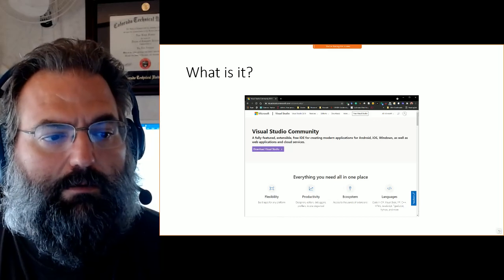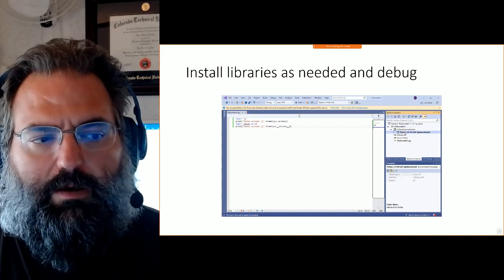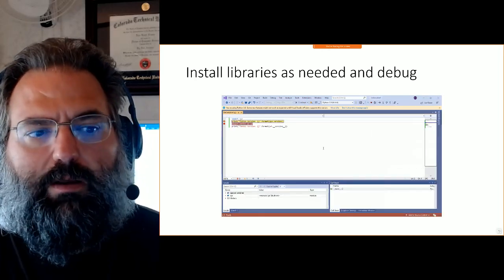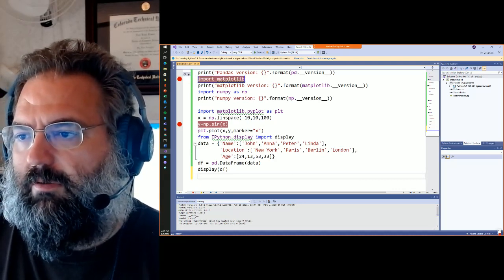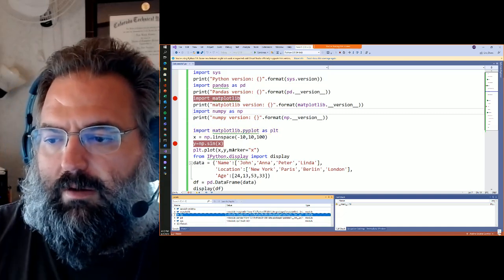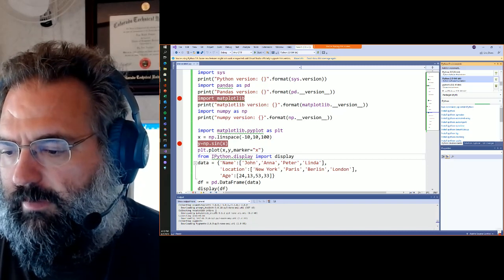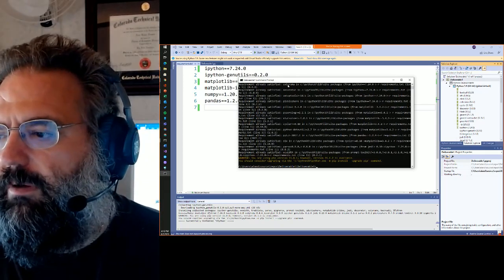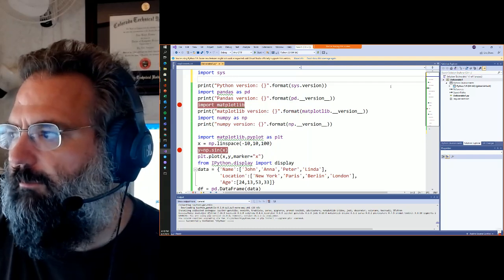Visual Studio Community